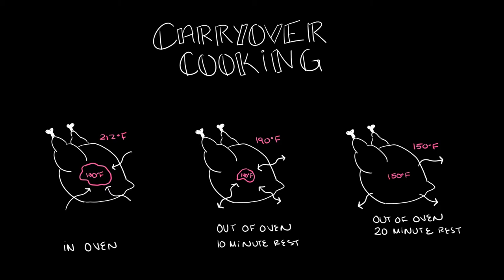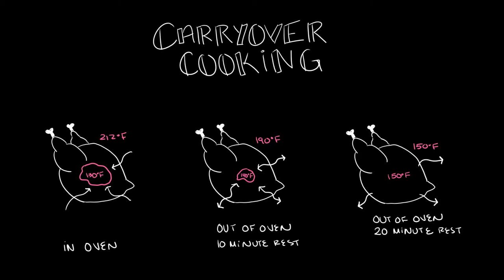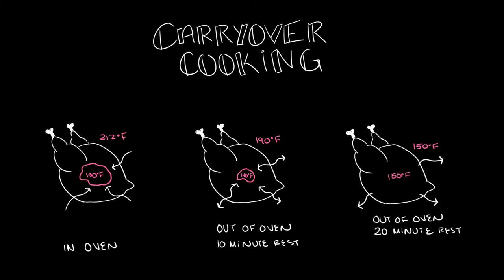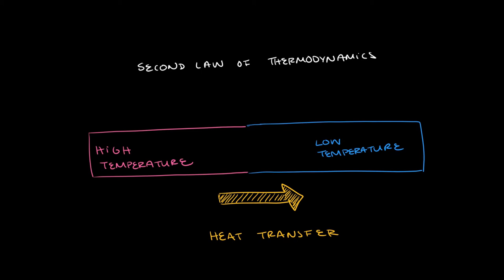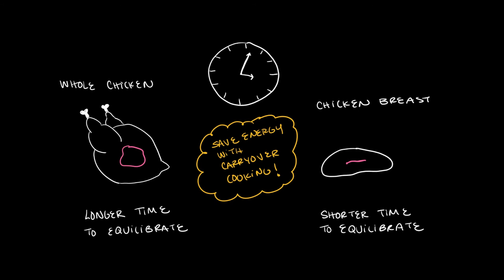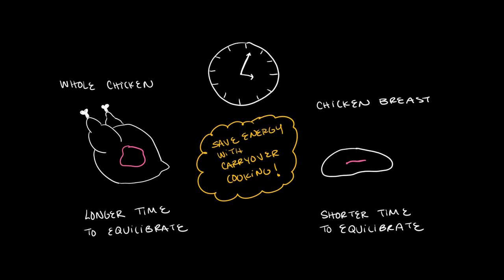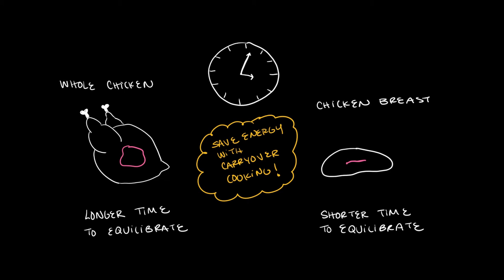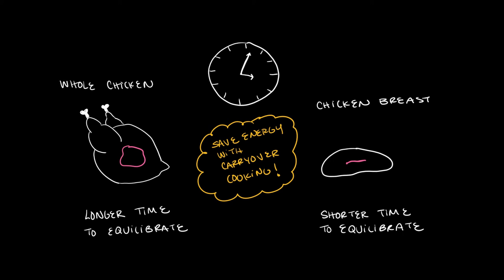Carryover Cooking and Thermodynamics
Did you know you can turn off the stovetop before your food is done cooking? Check out this video where we explain carryover cooking and its thermodynamics foundation on the second law of thermodynamics.

BENG 130: Biotechnology Thermodynamics and Kinetics (Lecture 4)